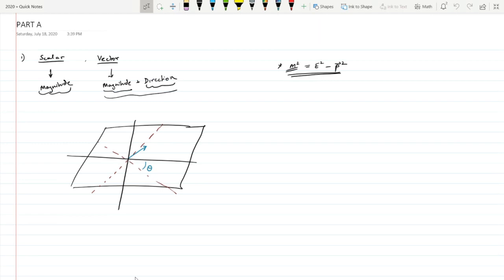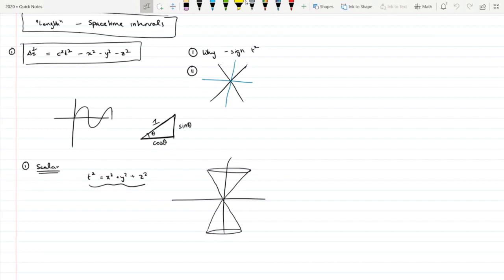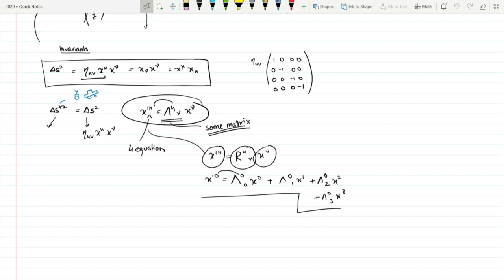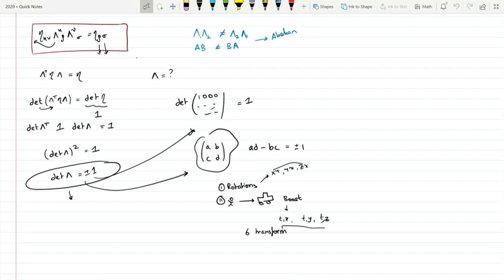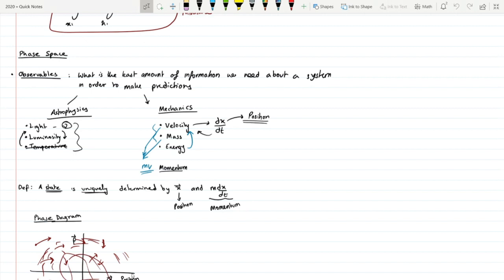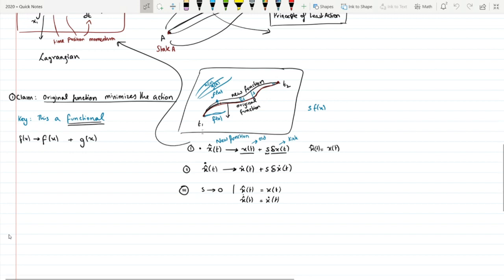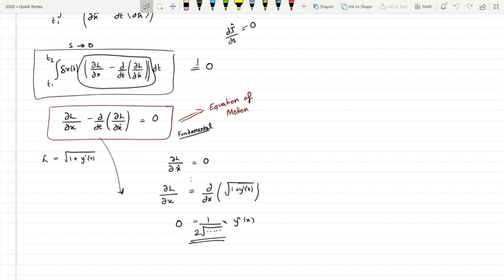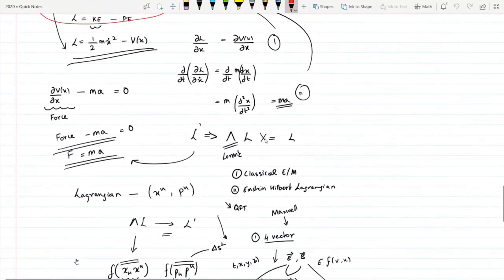Constraining the Lorentz matrix and Analytical Mechanics | Approaching GR #2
The goal of this session is to understand what a phase space is, formulation of the Lagrangian using the four vectors of mechanics

Speaker: Chinmaya Bhargava